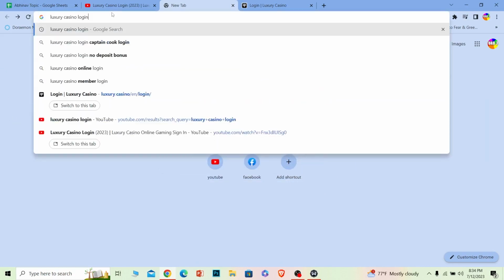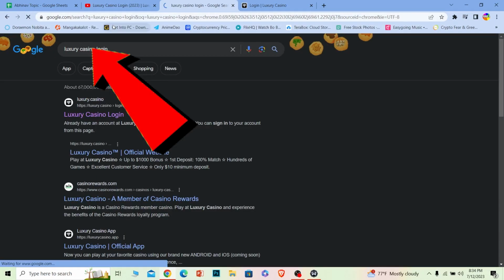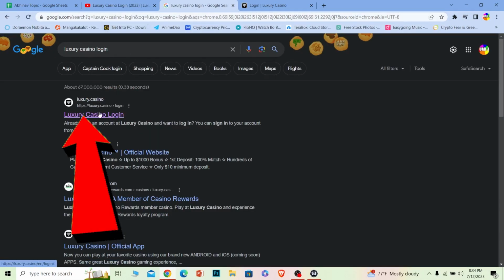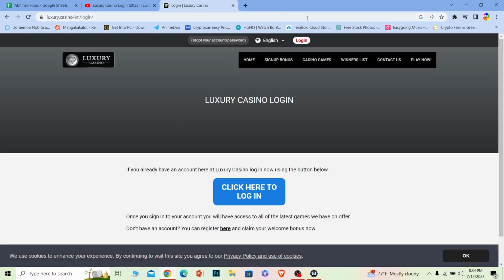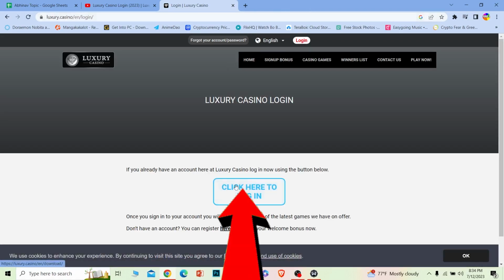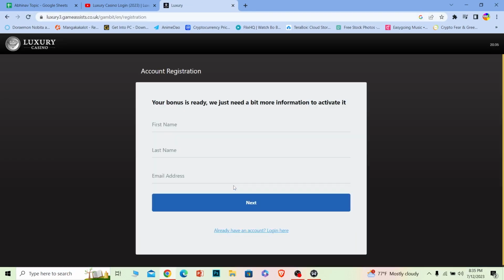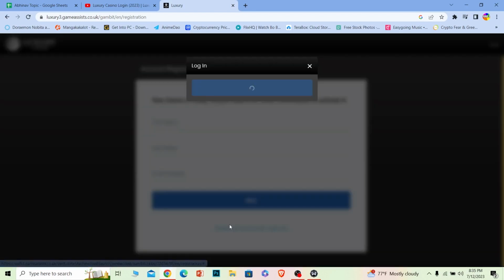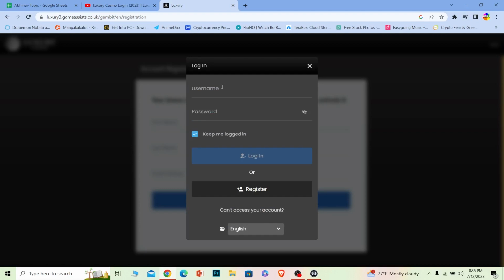Luxury Casino Login - How to Sign in to Luxury Casino Account (2026)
This video walks you through the step by step process of luxury casino login. In this comprehensive guide, we'll walk you through the step-by-step process of logging into your Luxury Casino account, ensuring you have seamless access to a world of luxurious gaming. Whether you're a seasoned player or new to online casinos, our easy-to-follow instructions will help you navigate the login process effortlessly. Join us as we explore the features and benefits of Luxury Casino, providing you with valuable tips and tricks along the way. Get ready to embark on a thrilling journey of opulent entertainment. Watch now and unlock the doors to your ultimate gaming experience at Luxury Casino!